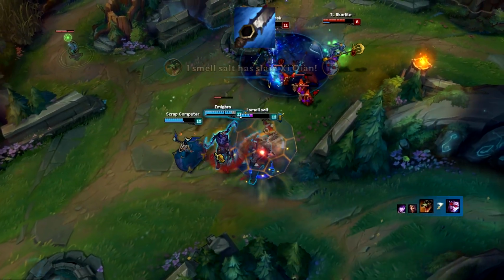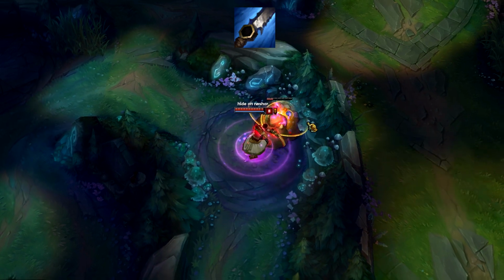When/Who To Get Trackers Knife - Support/Tank Junglers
When/Who To Get Trackers Knife - Support Junglers